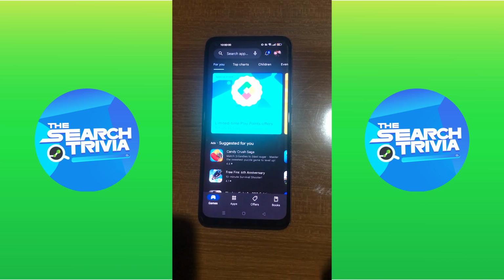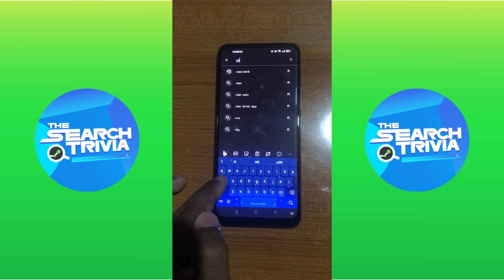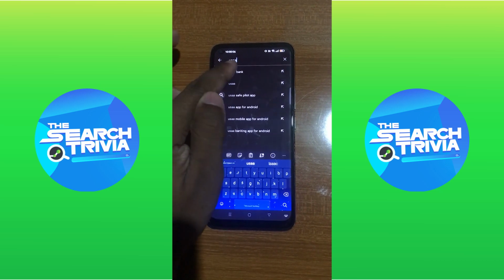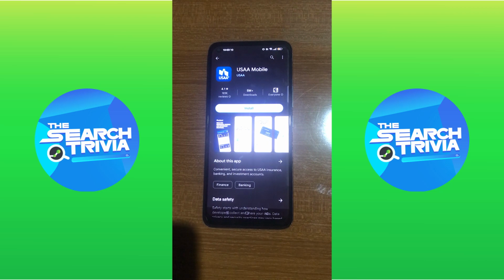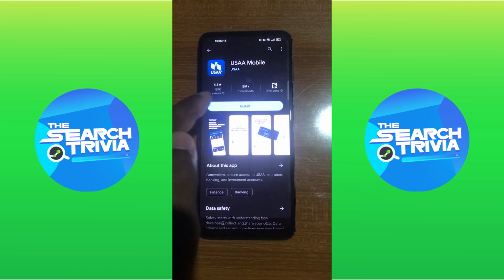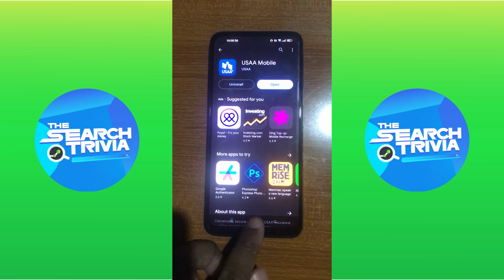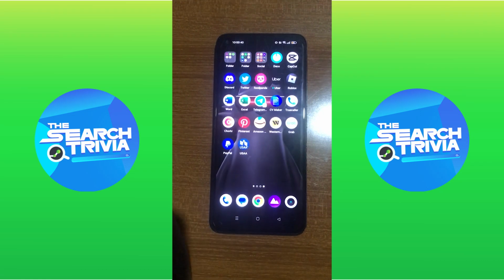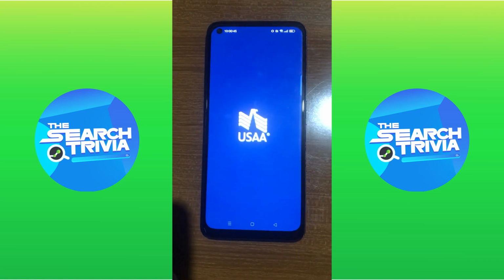How to Login on Mobile App (Usaa Bank)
In this video I'll show you How to Login on Mobile App (Usaa Bank)